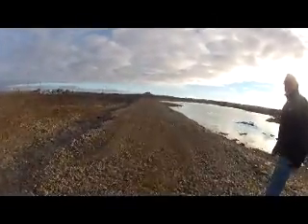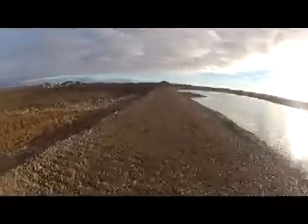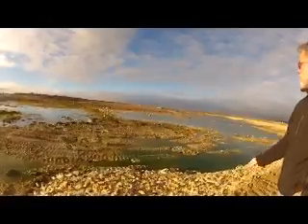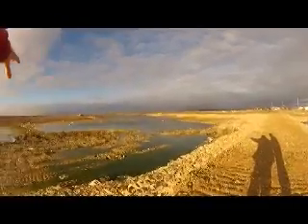Cam Bay waste inspection 12 08 28